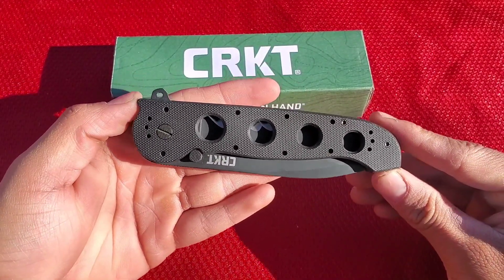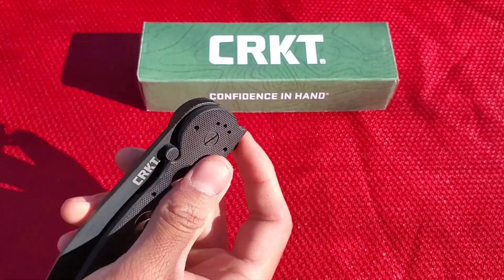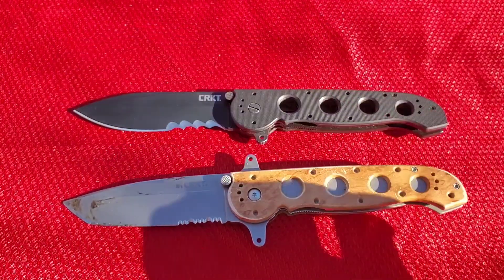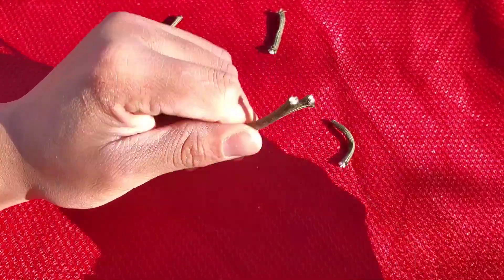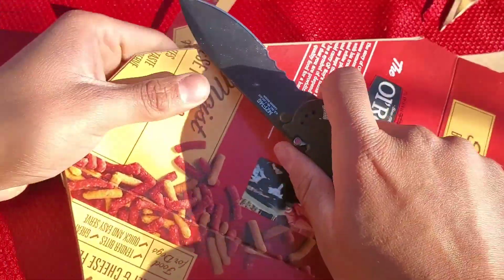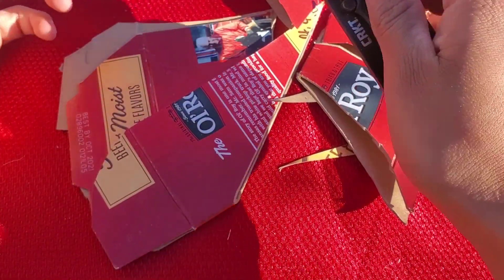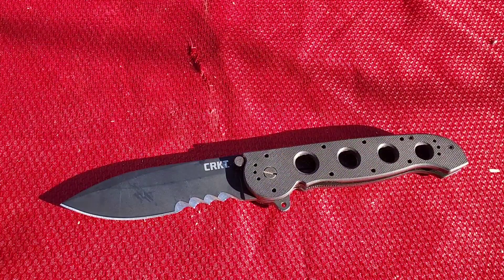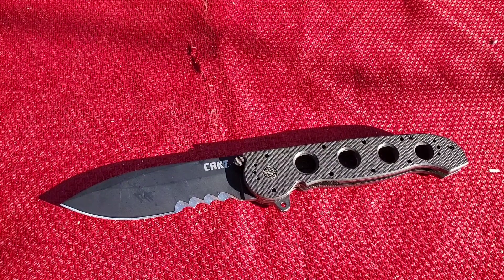CRKT M21-14G Knife Review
This is my review of the CRKT M21-14G. I had a blast testing this knife and I feel its a serious contender in the EDC world. Thank you and I hope you enjoy!

(link in where I purchased this knife)